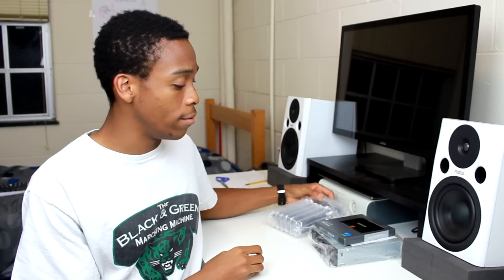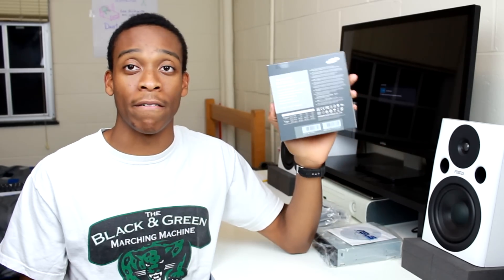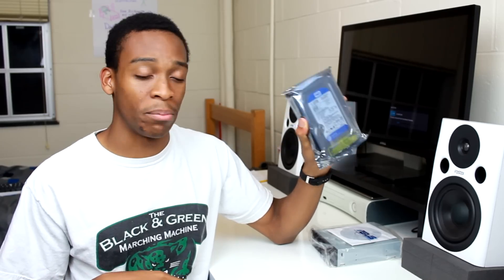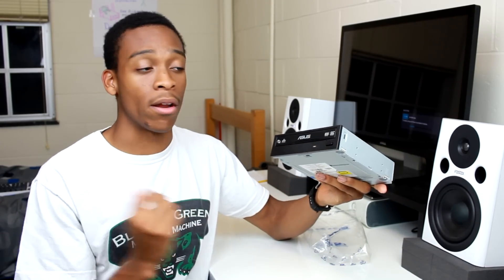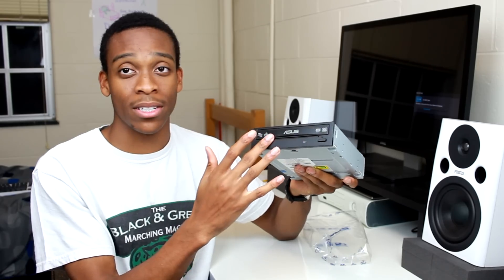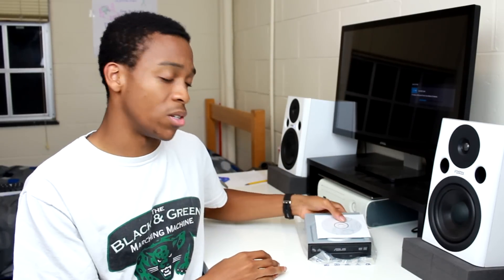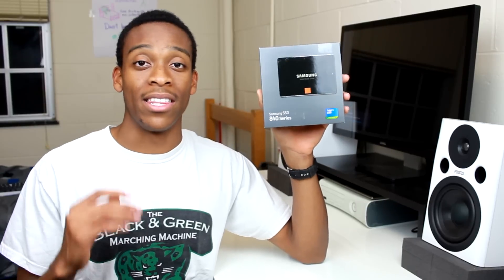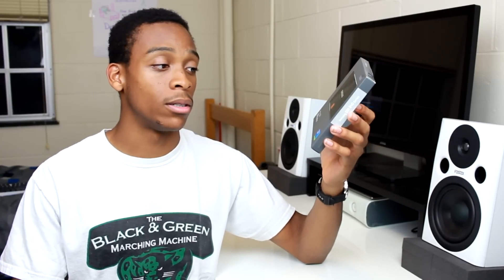Samsung 840 SSD + WD Caviar Blue HDD! (Storage) [Video Editing Build 2013]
PRICING & AVAILABILITY:
Samsung 840 SSD
Western Digital HDD

This is an overview of the Samsung 840 250GB solid state drive (SSD) and Western Digital Caviar Blue hard drive (HDD) we will be using for the ultimate video editing PC build. I picked up one of these Blue drives because they're cheap and allow me expandobility if I ever need it. I also go over the different RAID formats (RAID0, RAID1, etc.) and whether or not you should use them in you own build!

And by the way guys, sorry for the delay. I didn't anticipate the series running this long, I've just been swamped in work.